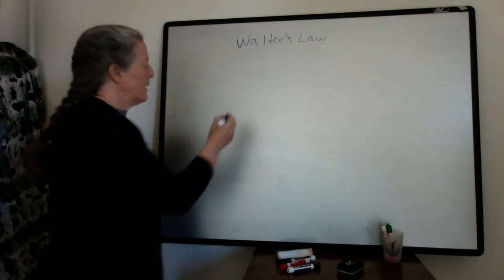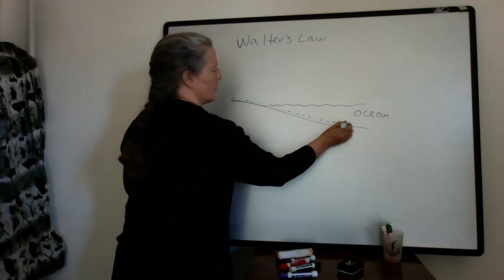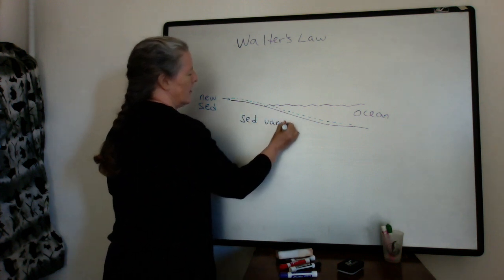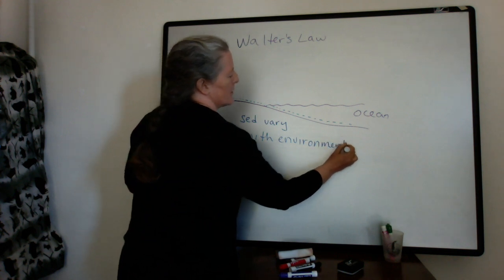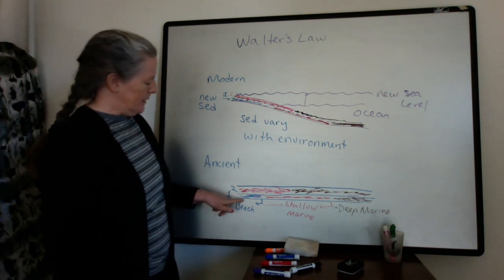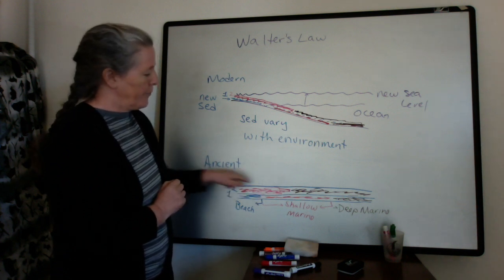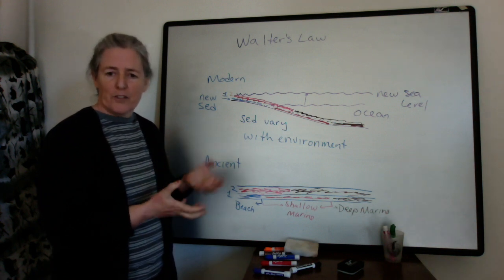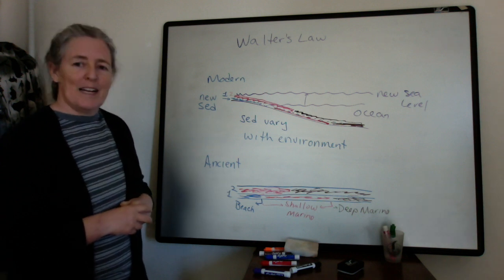Walther's Law (sed strat)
Walther's Law allows us to relate the vertical sequence of rocks to lateral changes in environments. It is very useful for interpreting ancient depositional environments as well as for correlating rocks that formed at the same time. I give a simple example of Walther's Law as I explain the concept.